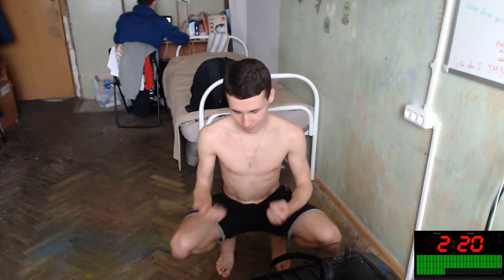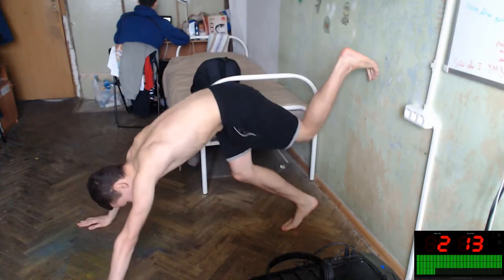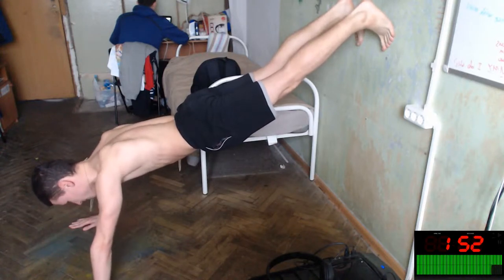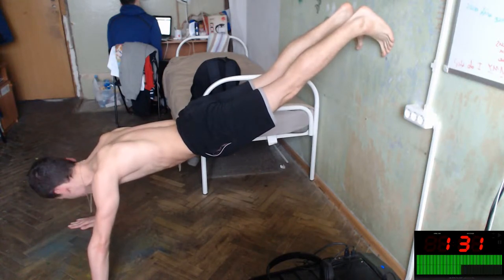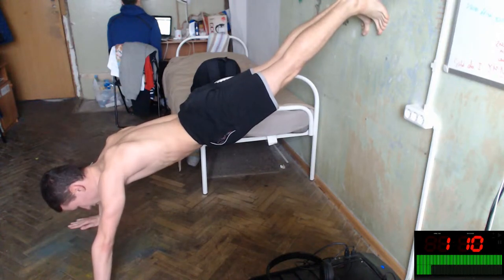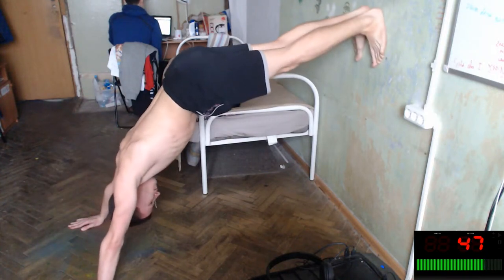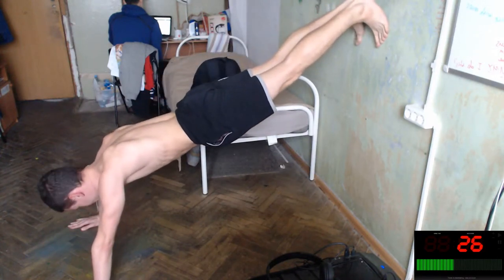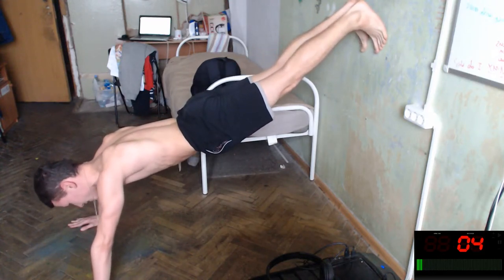2 Minutes of Isometric Wall Plank exercise | How to improve yourself at dorm? | EJSport 82